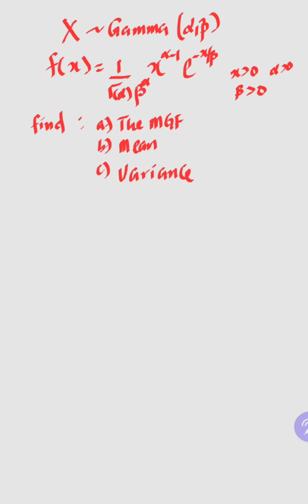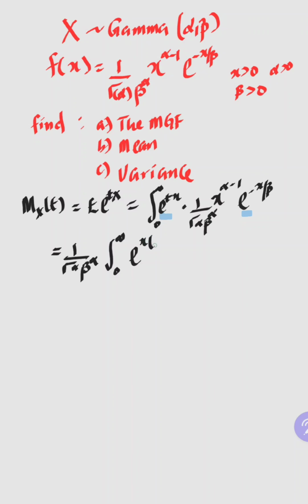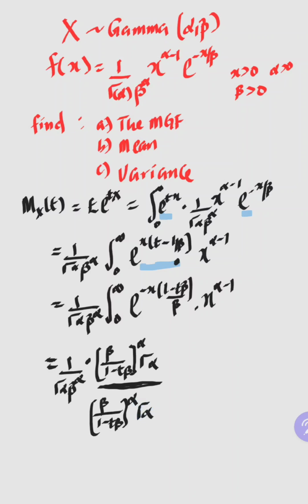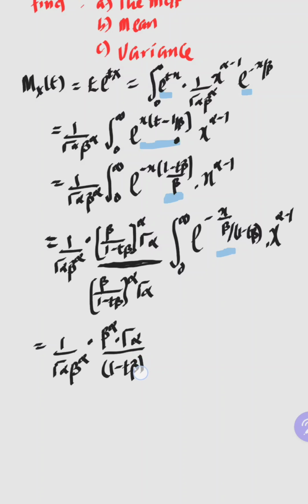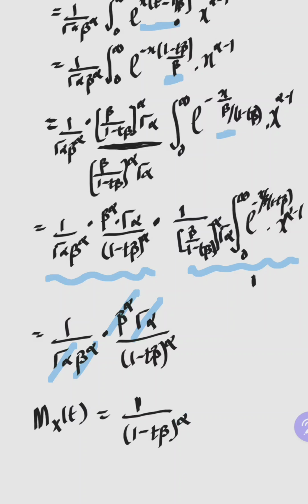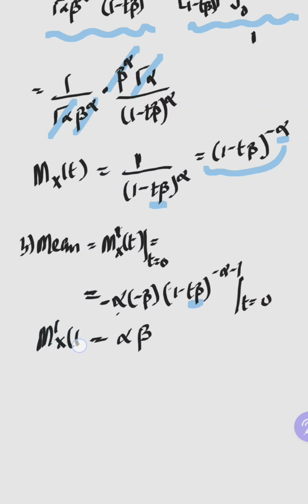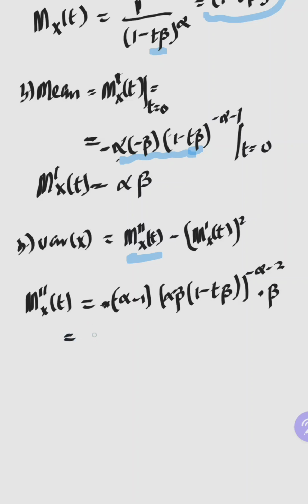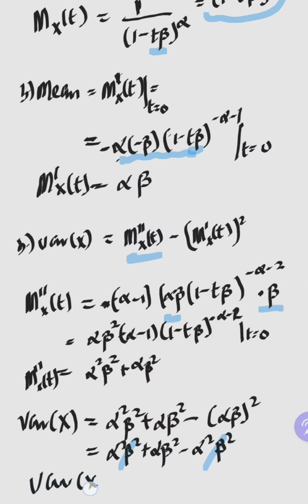Gamma Distribution: MGF, Mean and Variance